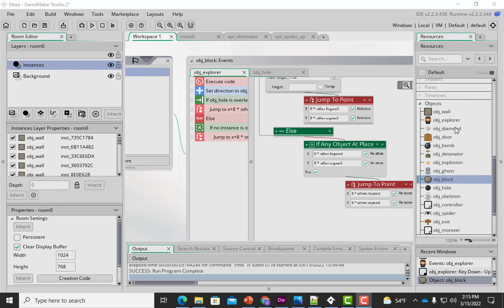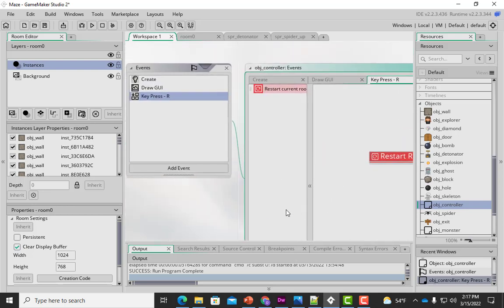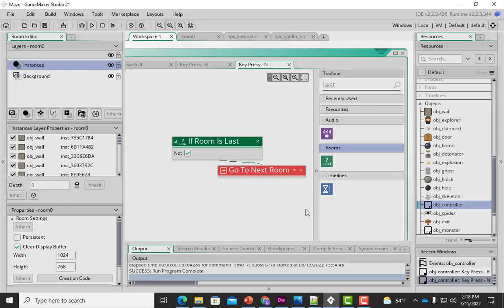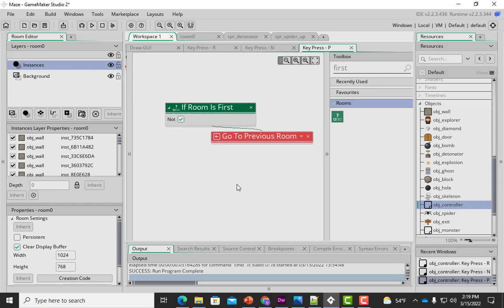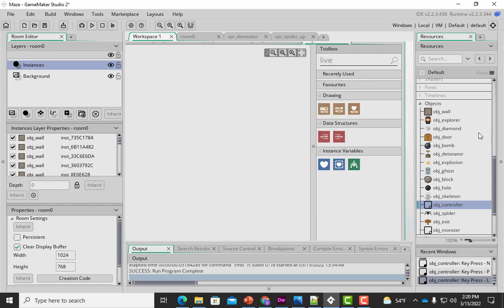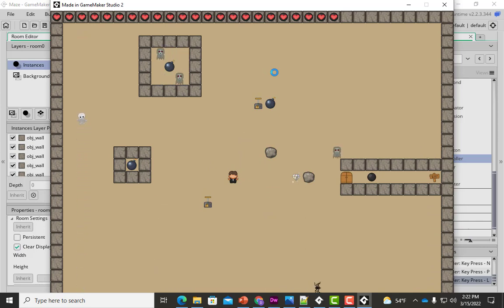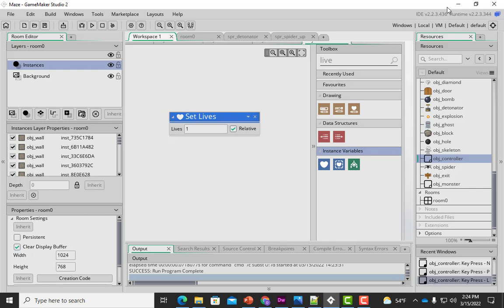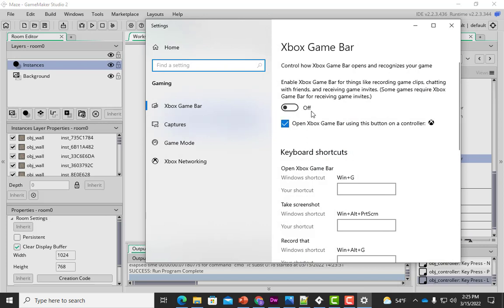2022-03-15 Game Design 1 - Maze Day 7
Today we add cheats to help when testing and also shut off the xbox game bar.